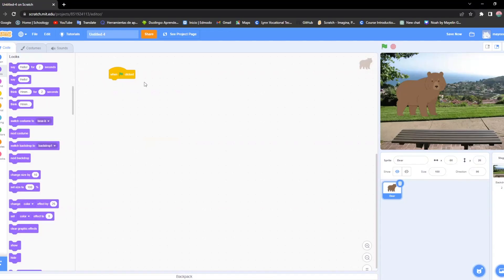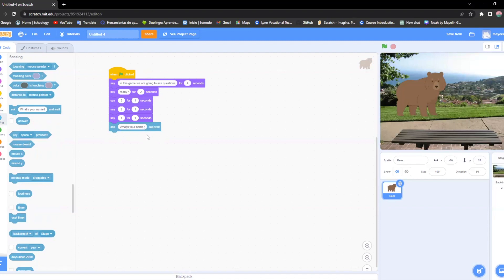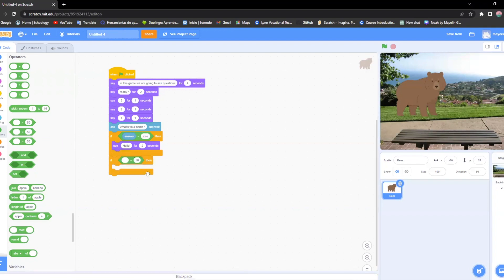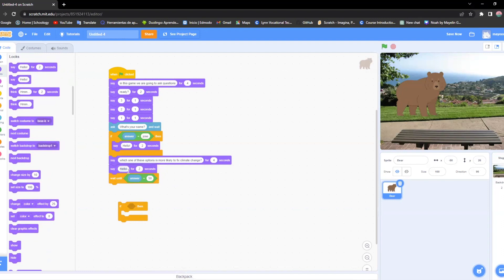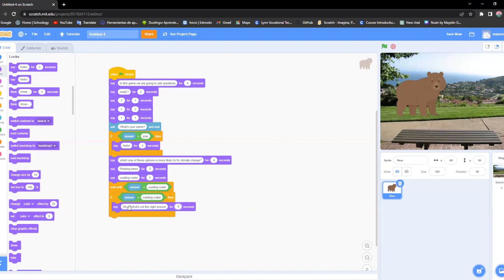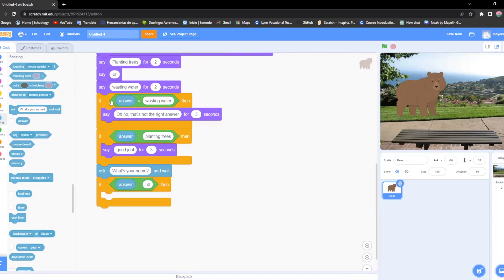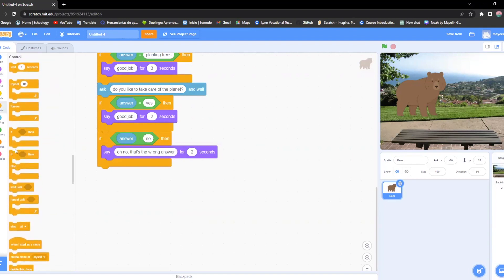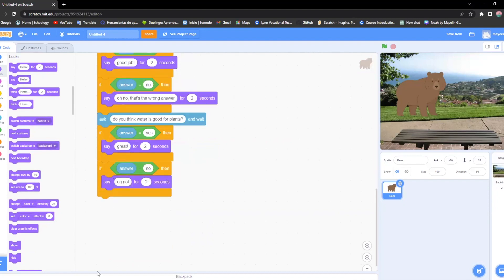Climate Change Trivia Game (Part 3) - Hour of Code | Scratch Tutorial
This Hour of Code computer coding tutorial was created by Mayelin, one of CodeSpeak Labs' high school students! She looks for different ways to take care of our planet and will teach you how to code a project in Scratch that asks you trivia questions on climate change.

This is Part 3, the final part to complete the Climate Change Trivia game!

✏️ WHO WE ARE: At CodeSpeak Labs, we empower youth to use tech to build a better world. ✏️